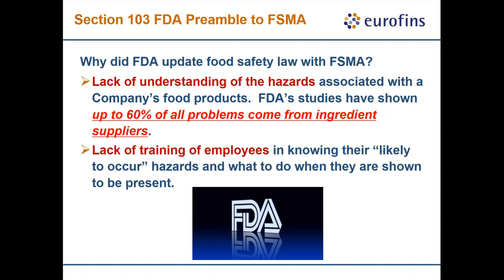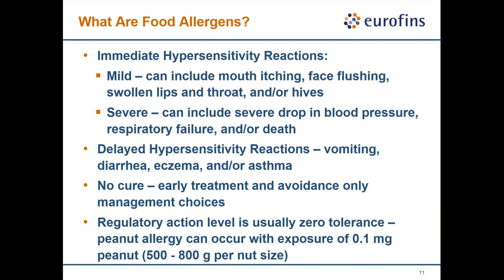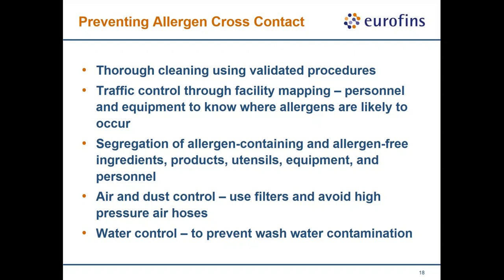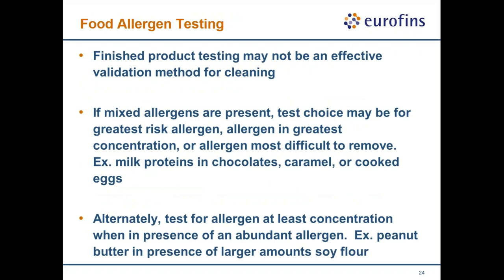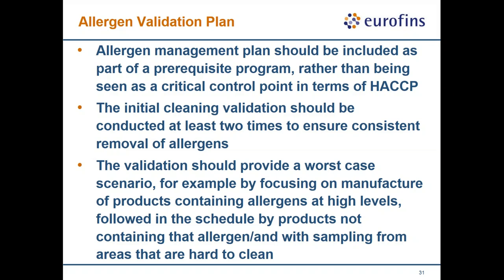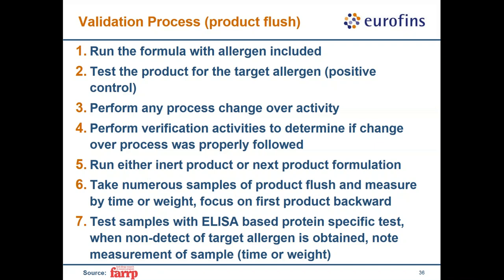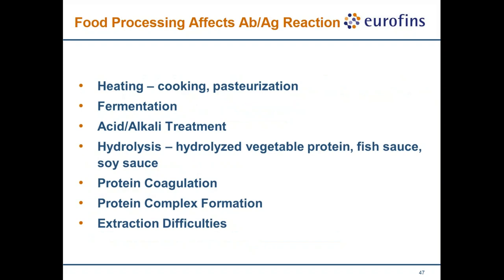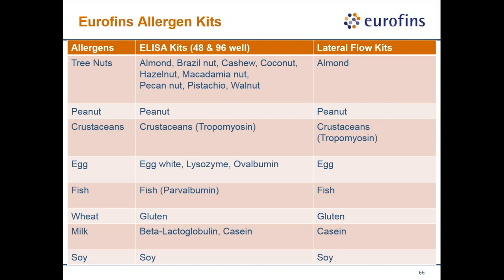Recall Risk Reduction through Allergen Monitoring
Join our webinar speakers as they tackle one of the leading causes of recalls – the presence of undeclared food allergens!

Companies splashed across the news as involved with such recalls suffer from decreased consumer confidence and loss of brand equity. To prevent allergen recalls and reduce risk of consumer illness or death, food manufacturers have a regulatory responsibility to conduct a hazard analysis on the potential of food allergens in their products.

This webinar wdiscusses the importance of allergen testing and will highlight resources that Eurofins provides to ensure that our customers receive the best available test results in the industry.

Speaker: Dr. Doug Marshall, Chief Science Officer of Microbiology at Eurofins Microbiology Laboratories

This webinar was originally recorded on February 28, 2019.